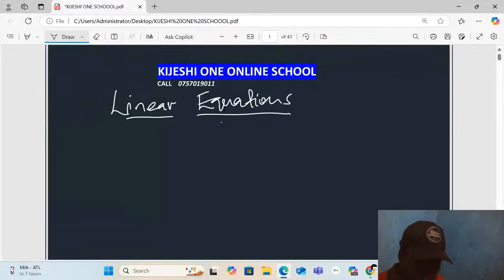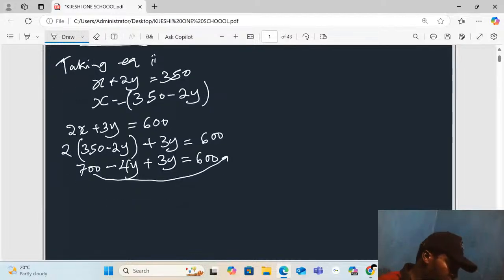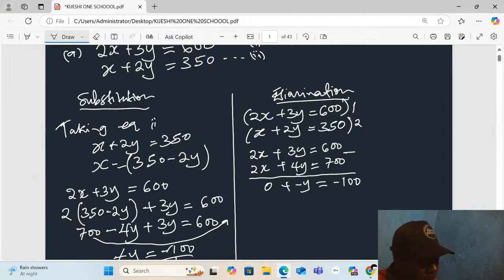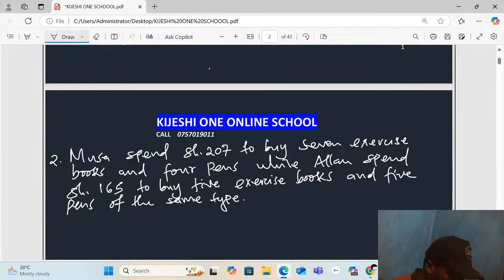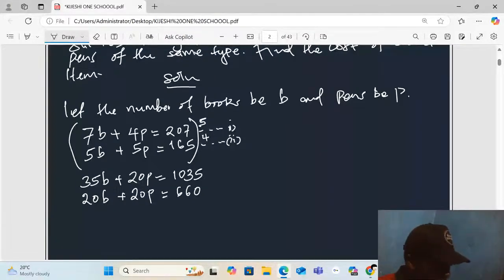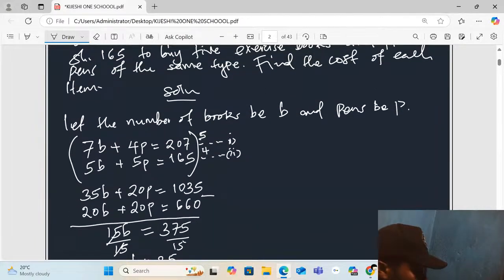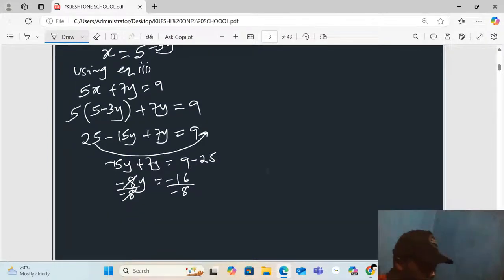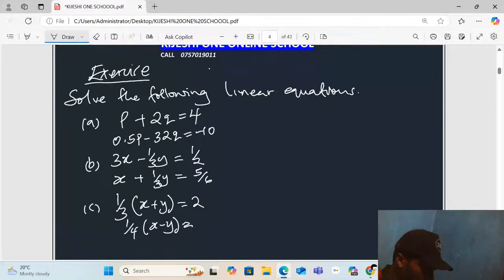LINEAR EQUATIONS; MATHEMATICS FORM 1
Linear Equations form one